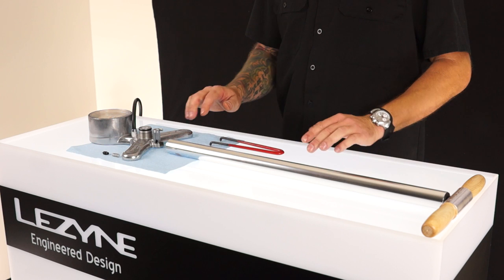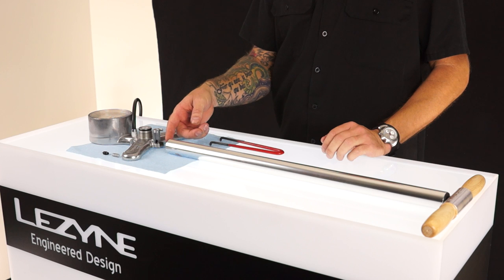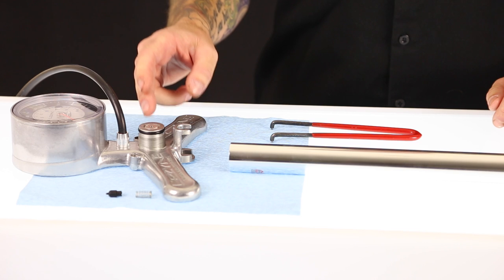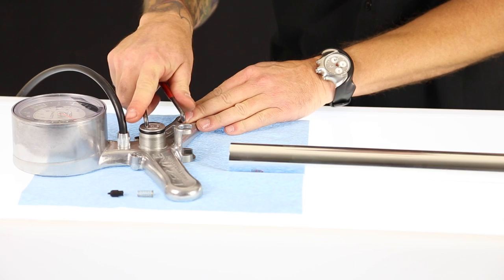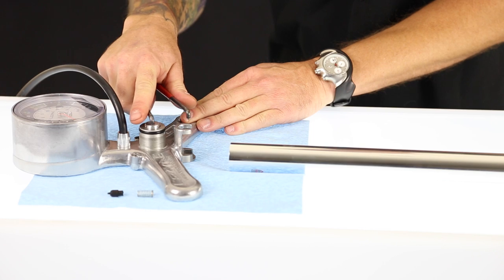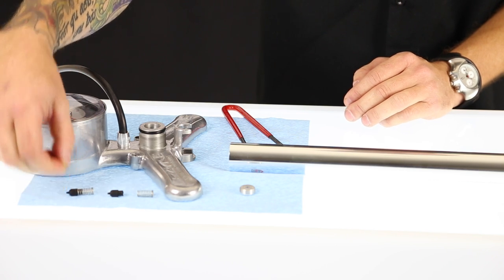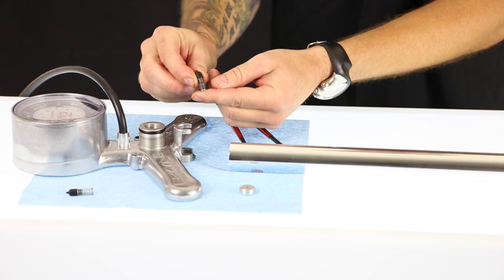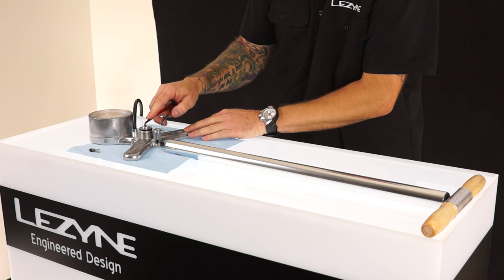Floor Pump Service | Check Valve Repair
Learn how to repair your floor pump's check valve in this video tutorial. Each floor pump is built to last a lifetime. With threaded internals and replaceable wear parts, we make it easy to keep your pump working like new for years to come.

Our pump performance and durability is second to none because we’re dedicated to extensive designing and manufacturing with the finest materials available and every pump is 100-percent quality control tested before leaving the factory.